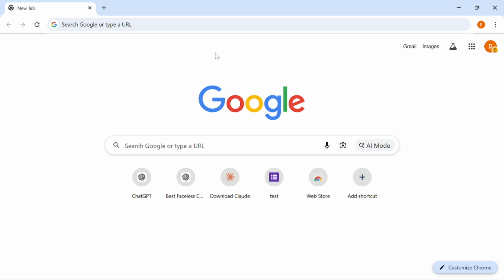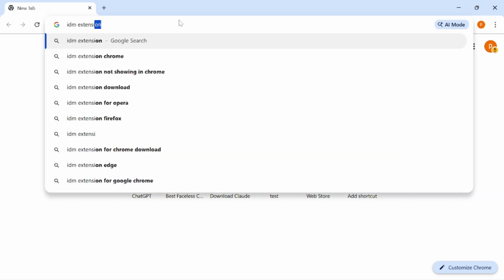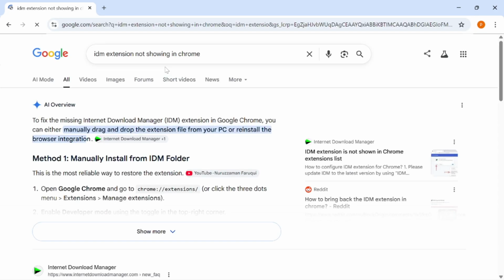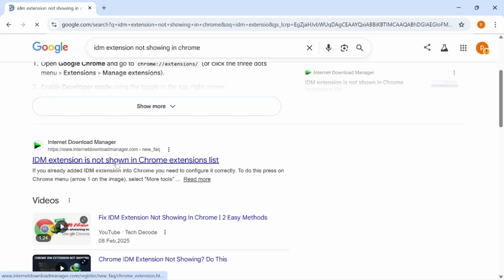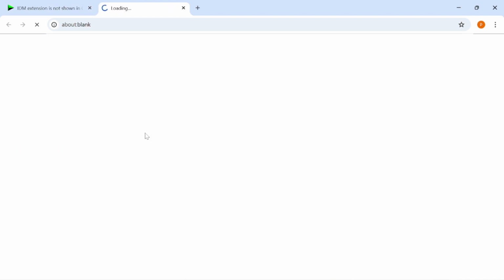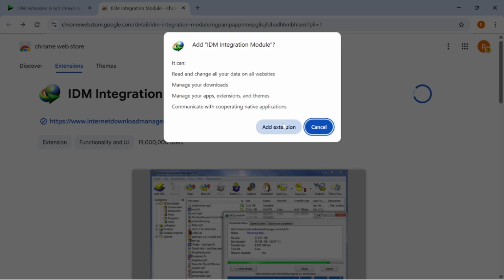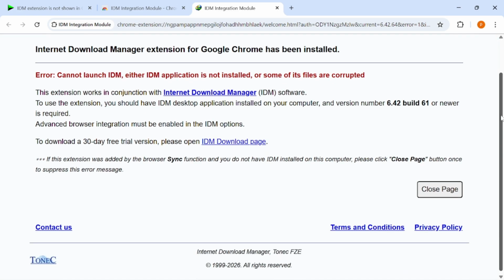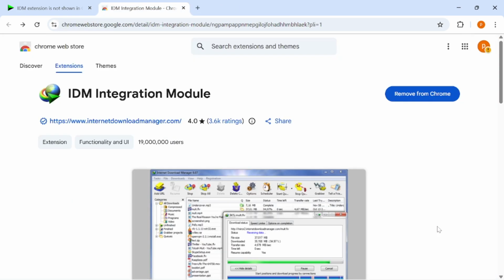How to ADD IDM Extension in Google Chrome (Quick Tutorial)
Add IDM extension to Google Chrome in 2026. Quick step-by-step guide to install Internet Download Manager extension + fix "IDM integration module" errors.